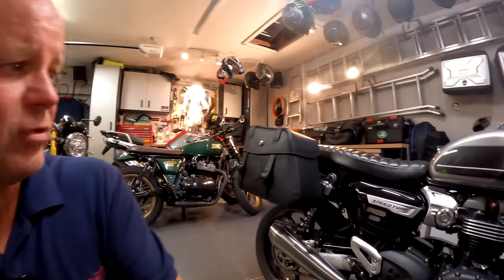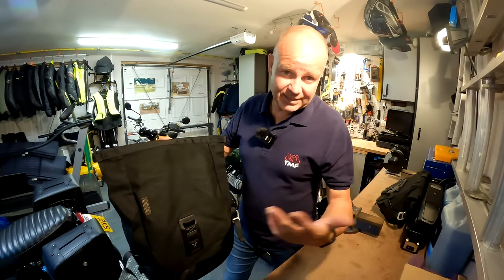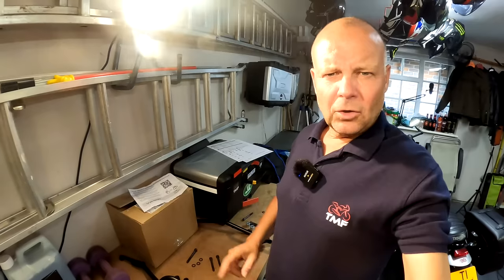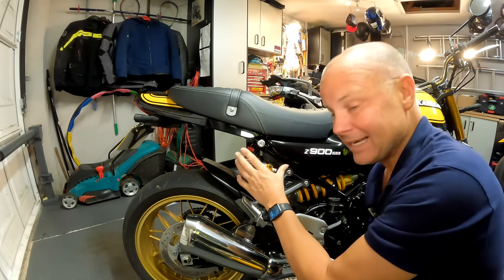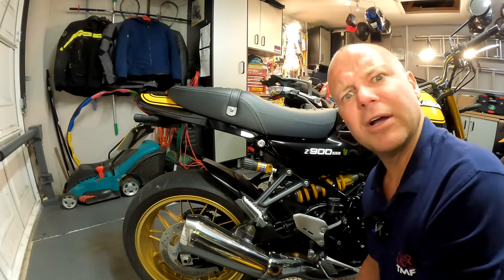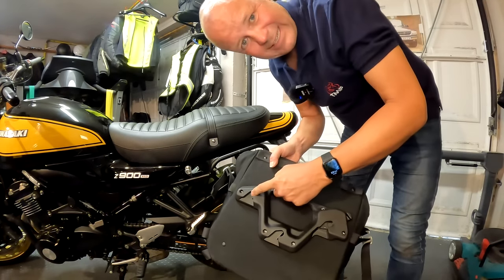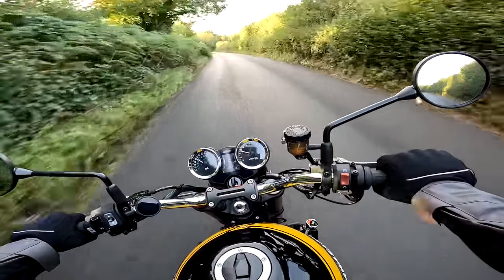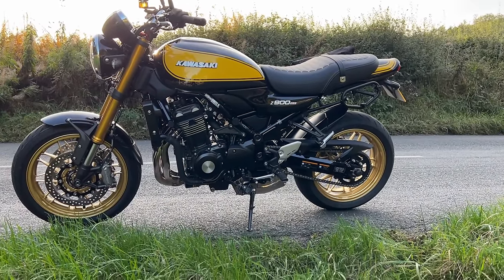Kawasaki Z900RS SE - An attempt at installing SW Motech Legend panniers!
I've been after some decent panniers for my new Kawasaki Z900 RS since I bought it six months ago - many of you recomended the Legend gear from SW-Motech - I think you were right to recomend it!

I'm also - rarely - on that X (Twitter) thing! Join me @MissendenFlyer

For any additional enquiries please send an e-mail (please no DM's or Facebook Messenger messages that tend to get lost) via , follow me via Instagram, Twitter or Facebook or preferably leave a comment below...